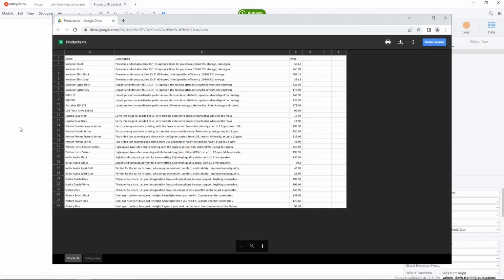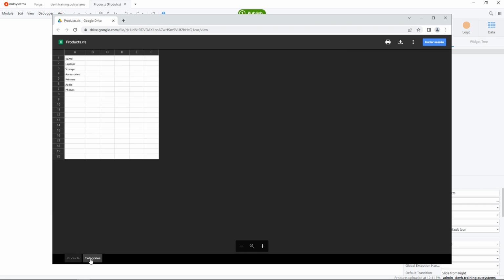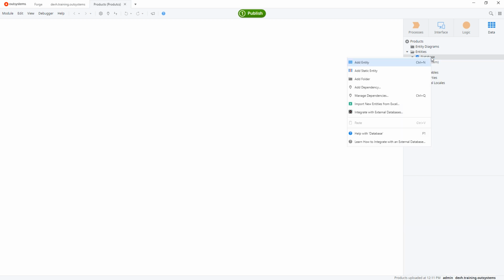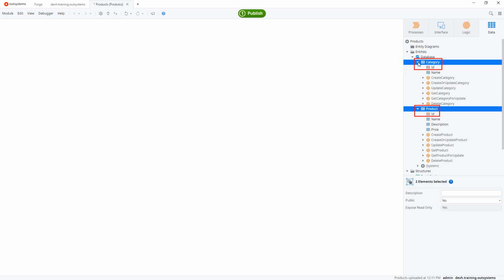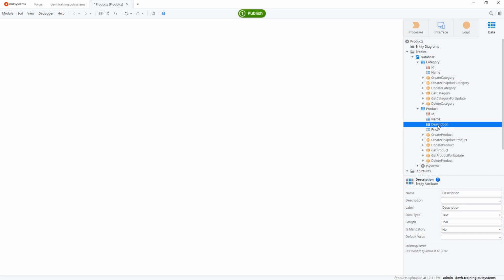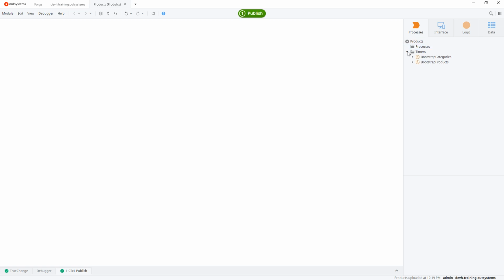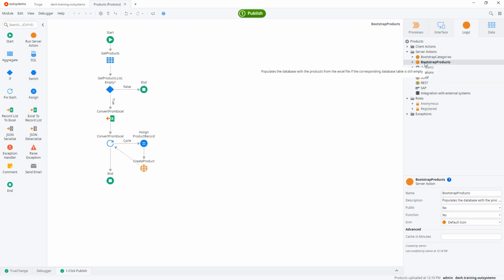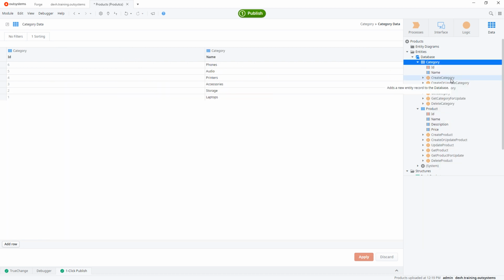2 4 HowTo Bootstrap Entities and Data from Excel | Excel'den Varlıklar ve Veriler Nasıl Önyüklenir?